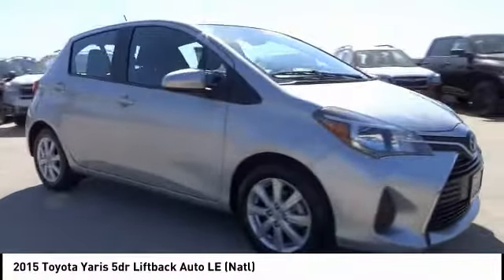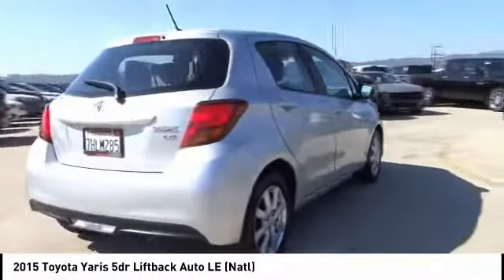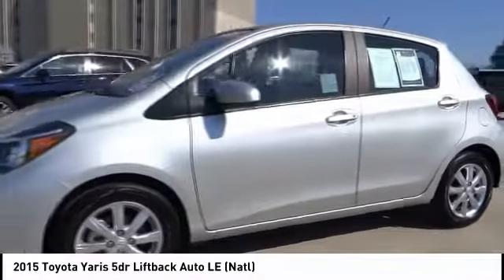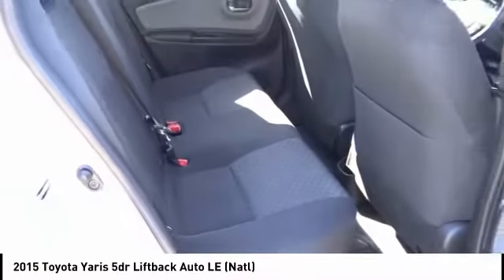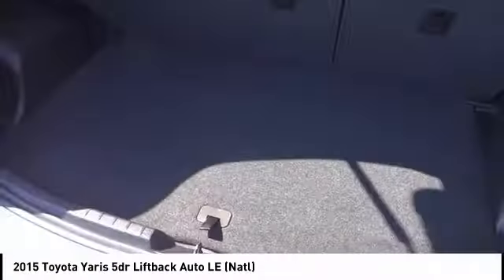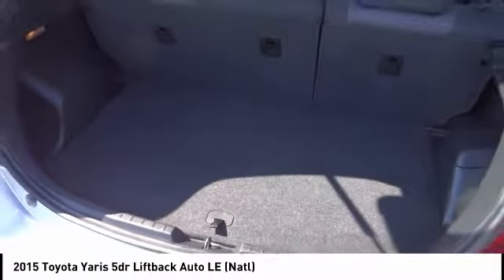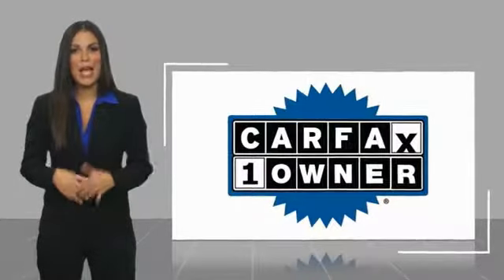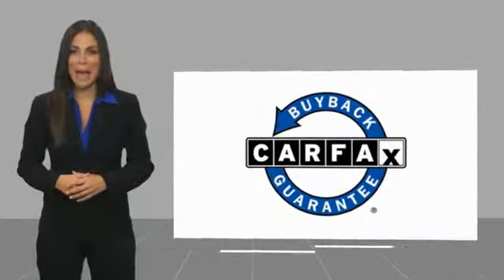2015 Toyota Yaris VAN NUYS LOS ANGELES SAN FERNANDO VALENCIA CANOGA PARK uc017915t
2015 Toyota Yaris 5dr Liftback Auto LE (Natl)

RUSSELL WESTBROOK CHRYSLER DODGE JEEP RAM PROUDLY SERVICING VAN NUYS, LOS ANGELES, SAN FERNANDO, VALENCIA, CANOGA PARK, & SURROUNDING SOUTHERN CALIFORNIA LOCATIONS. THIS SILVER 2015 Toyota YARIS IS EQUIPPED WITH A Engine: 1.5L I-4 DOHC 16-Valve VVT-i, AUTOMATIC TRANSMISSION, AND RECEIVES AN ESTIMATED 30 City/36 Hwy MPG. CONTACT RUSSELL WESTBROOK CHRYSLER DODGE JEEP RAM OF VAN NUYS TO SCHEDULE A TEST DRIVE AND TAKE THIS 2015 Toyota YARIS HOME TODAY, OR VISIT OUR SHOWROOM CONVENIENTLY LOCATED AT 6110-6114 VAN NUYS BLVD VAN NUYS, CA 91401. STOCK #: uc017915t | 2015 Toyota Yaris 5dr Liftback Auto LE (Natl) 2015 Toyota YARIS 5dr Liftback Auto LE (Natl) **SIRIUS XM RADIO**, **BLUETOOTH WIRELESS / HANDS FREE**, **ENTUNE**. 36/30 Highway/City MPG CARFAX One-Owner. Clean CARFAX. At Russell Westbrook Chrysler Dodge Jeep Ram of Van Nuys we provide premium customer service with a hassle-free buying experience. Make sure to ask about our $0 Down Financing on this vehicle! Awards: * 2015 KBB.com 10 Most Affordable Cars At Russell Westbrook Chrysler Dodge Jeep Ram or Van Nuys, every customer is a winner! All vehicles feature Market-Based Pricing, CARFAXTM Vehicle History Reports, and reconditioning records. Russell Westbrook Chrysler Dodge Jeep Ram or Van Nuys - A Team Above All - Above All, A Team! STOCK #: uc017915t | VIN: VNKKTUD33FA017915 | 2015 Toyota Yaris 5dr Liftback Auto LE (Natl) Russell Westbrook CDJR of Van Nuys